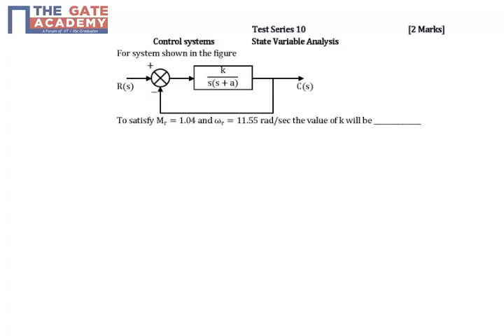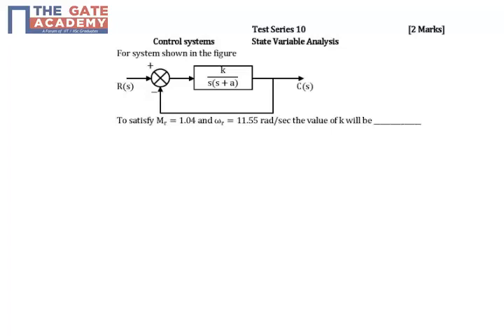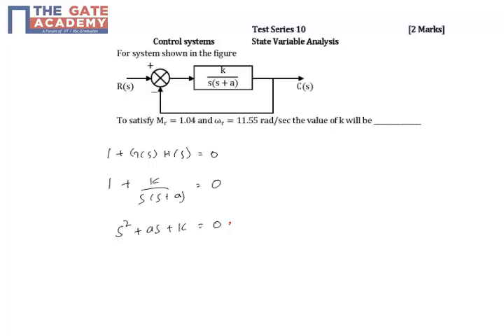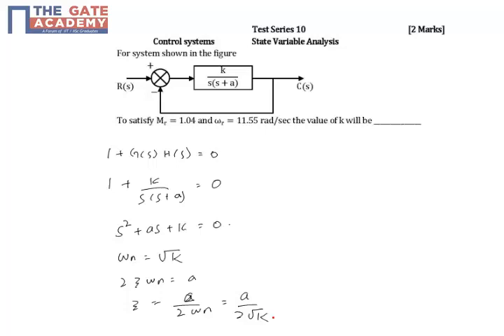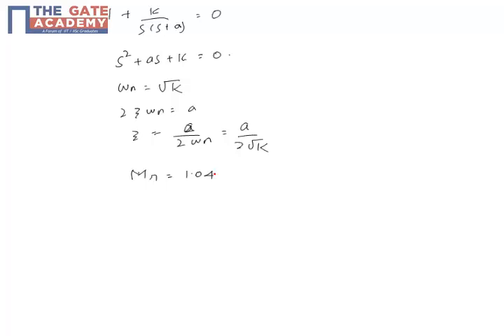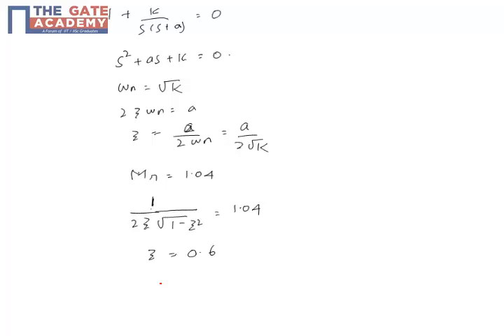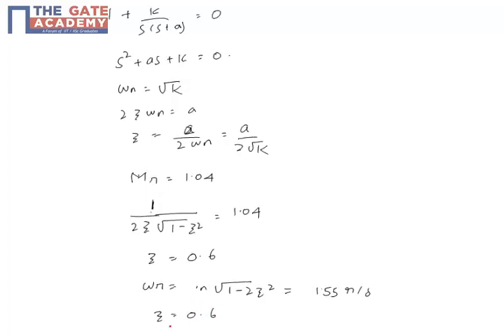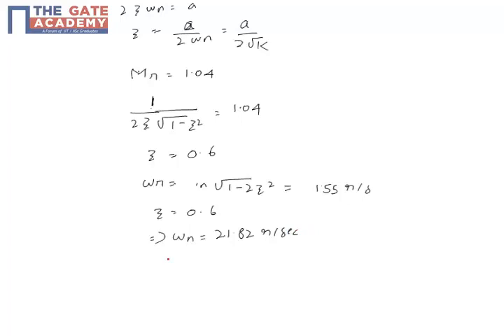GATE 15 ECE TS 10 Q No 50